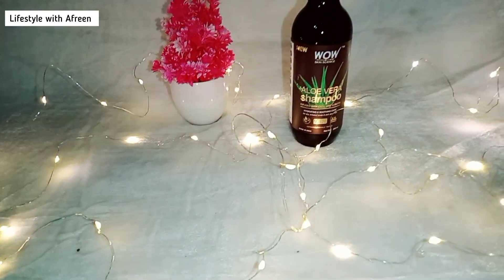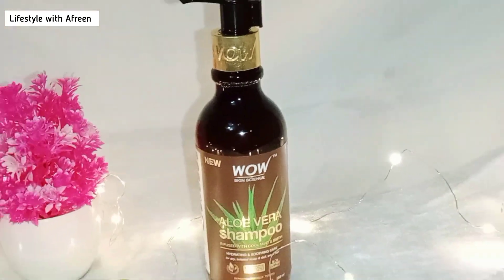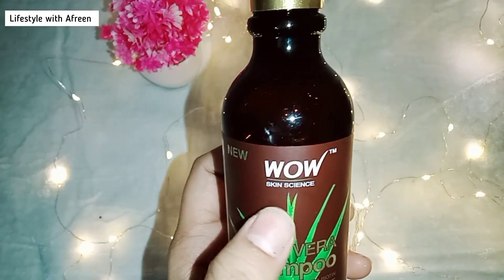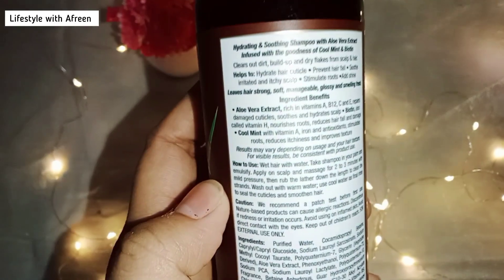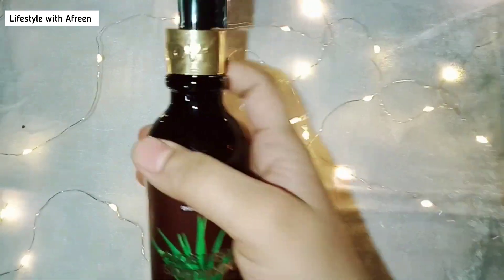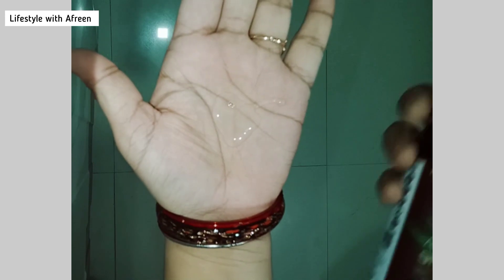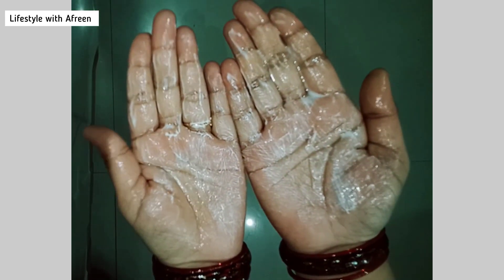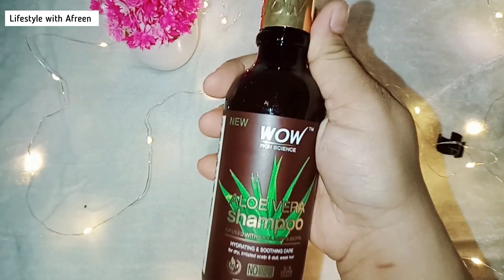WOW skin science ALOE VERA SHAMPOO || Full Review || Demo || Lifestyle with Afreen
Hey guys,,
Today I'm reviewing this amazing product this is from WOW skinscience Aloevera Shampoo ...
full review ..

Use code
WOWSOME20

xoxo ♡
Afreen __